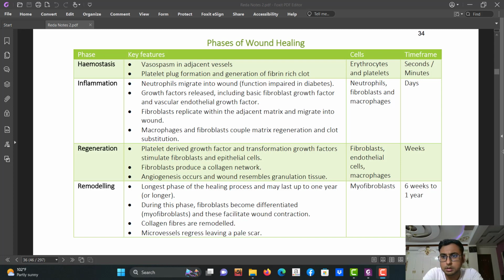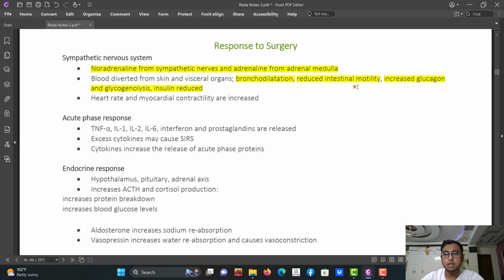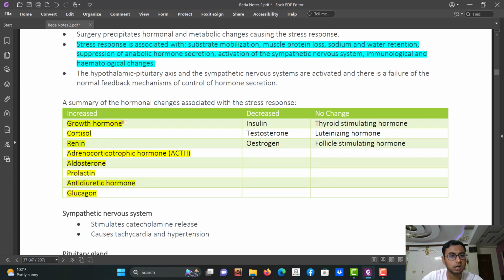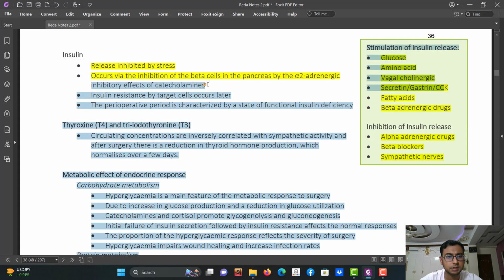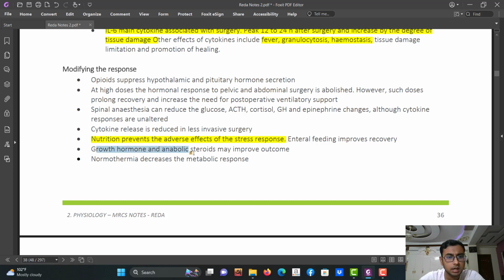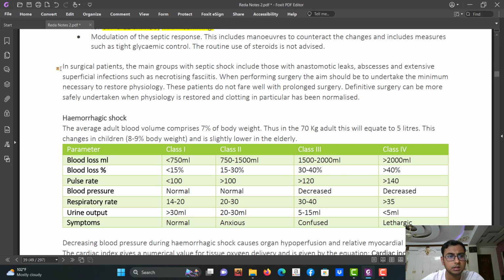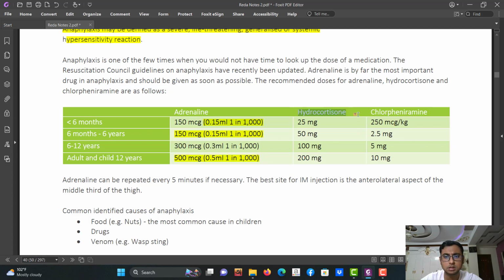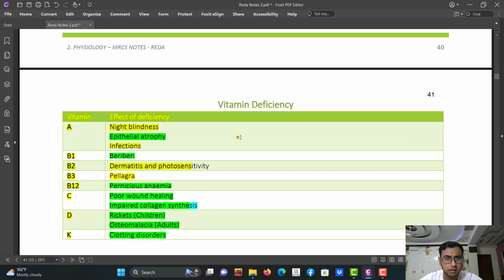MRCS Study with me (Surgery related pathology)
Surgical pathology is the study of tissues removed from living patients during surgery to help diagnose a disease and determine a treatment plan. Often, the surgical pathologist provides consultation services in a wide variety of organ systems and medical subspecialties. Surgical pathologists provide diagnostic information and/or second opinions. For example, when performing breast cancer surgery, a surgical pathologist's exam of tissues removed during surgery can help the surgeon to determine whether to remove lymph nodes under the arm as well.

Surgical pathology includes both the physical exam of the tissue with the naked eye, as well as examining processed tissue under a microscope. New techniques of exam of tissue and cell specimens involve molecular diagnostics (DNA/RNA analysis). This involves analyzing DNA and proteins in the blood. Examples of the uses of the technology include the ability to:

Distinguish between benign (noncancerous) and malignant (cancerous) white blood cells

Detect early genetic changes that may result in cancer

Identify infectious agents in body tissues